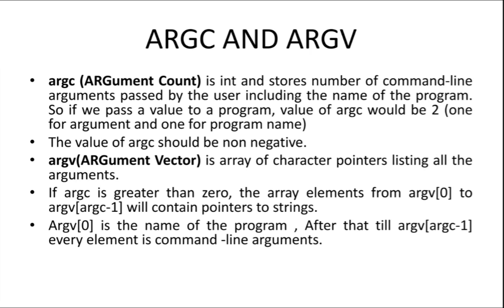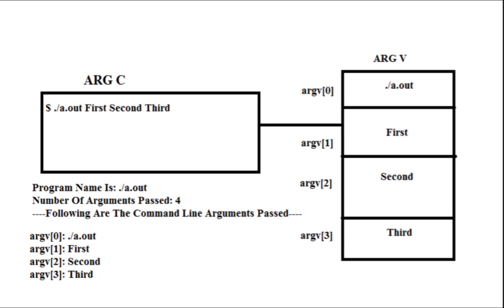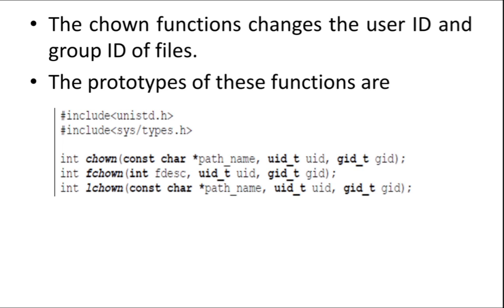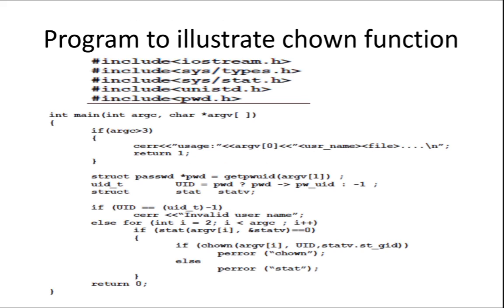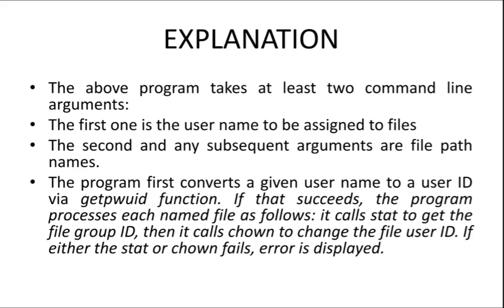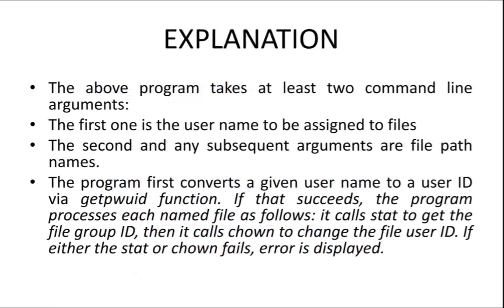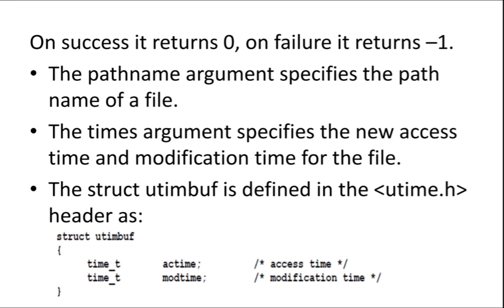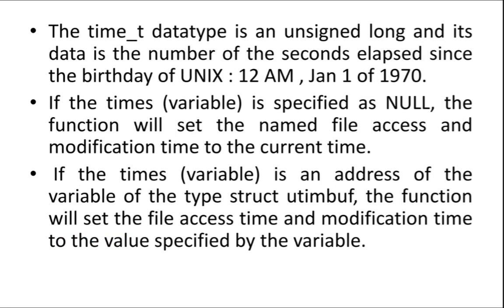CHOWN,FCHOWN,LCHOWN AND UTIME API'S EXPLAINED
This video explains CHOWN FCHOWN LCHOWN UTIME API'S in detail